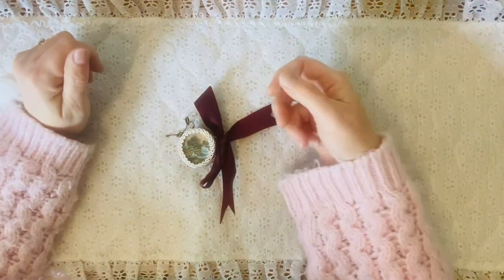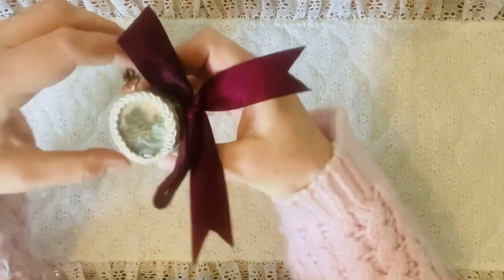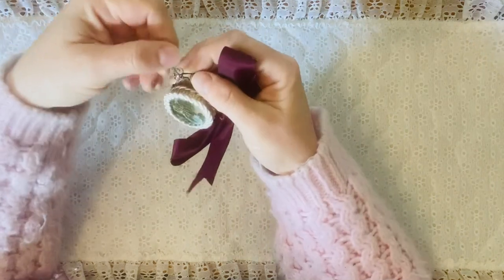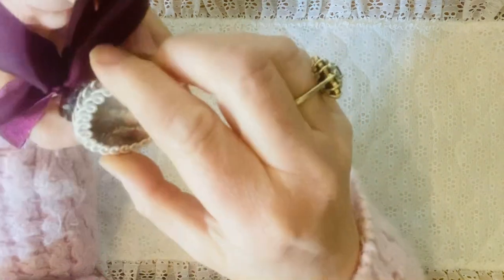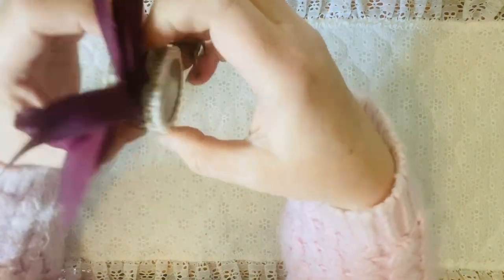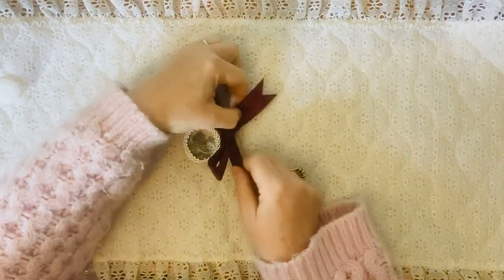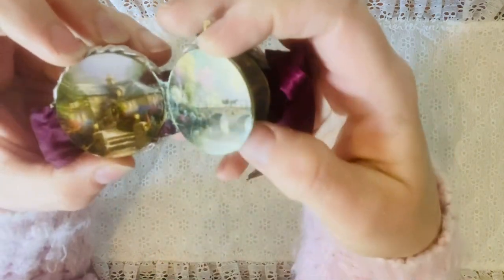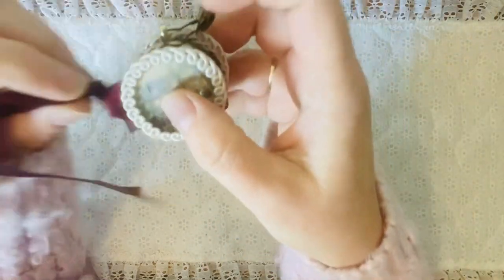Flip thru of my Thomas Kinkade Pokerchip Book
This is a flip thru of my latest pokerchipbook. These are so fun to create. I have a quick process video on my YouTube channel. I would love to see your creations so please be sure to tag me!